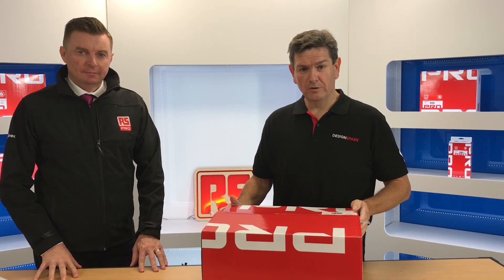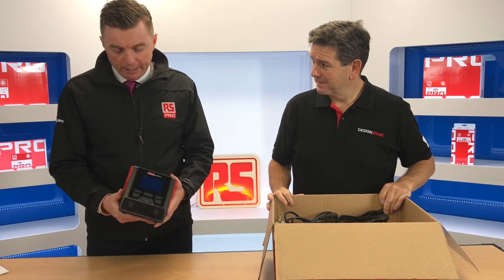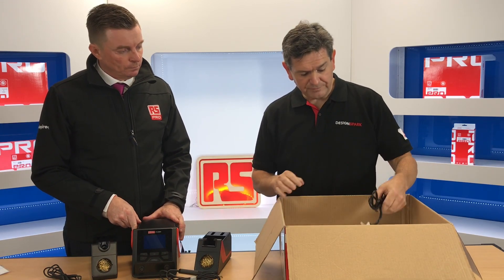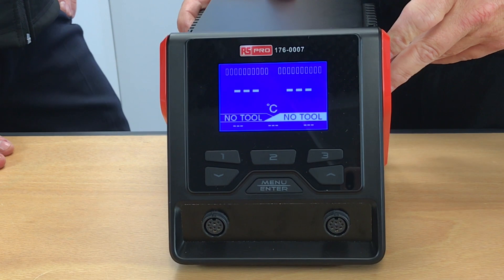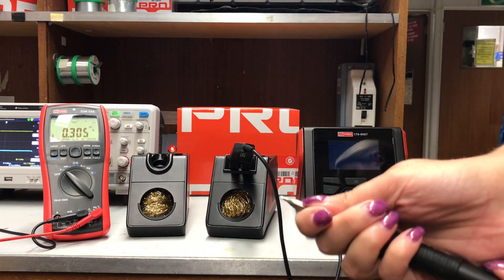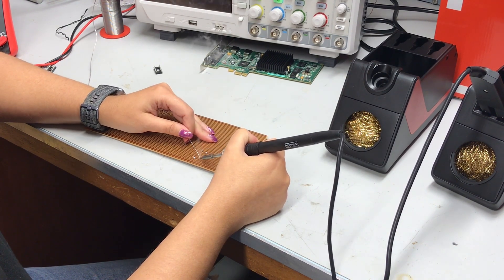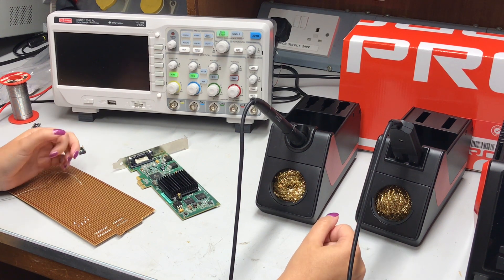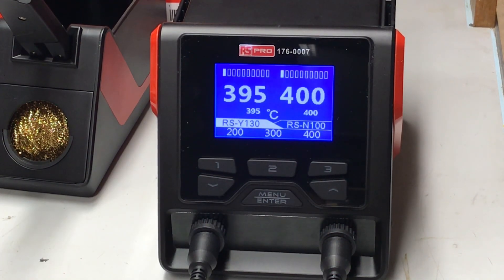RS Pro Soldering and Desoldering Dual Station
Find out why you need the new RS Pro Dual Soldering/Desoldering station on your workbench.